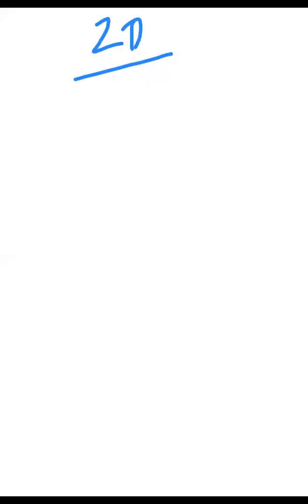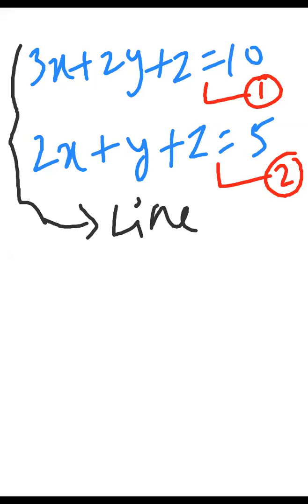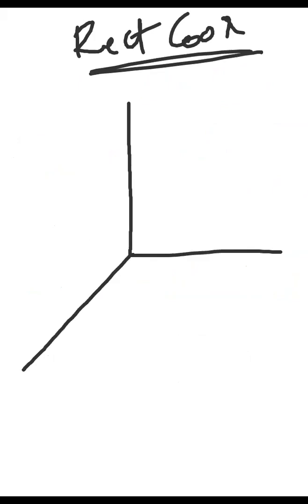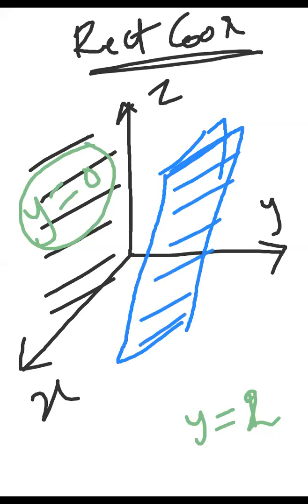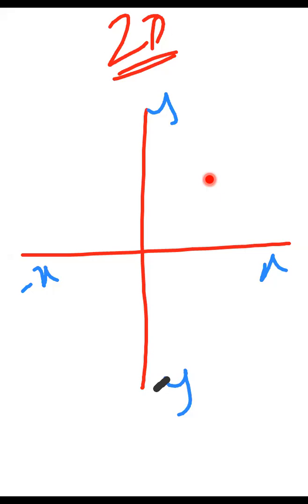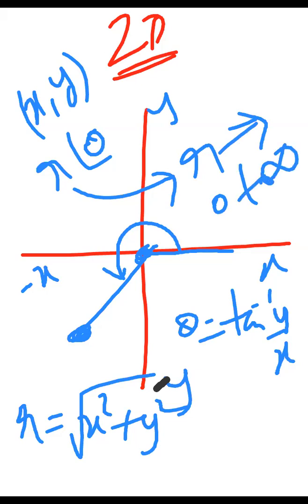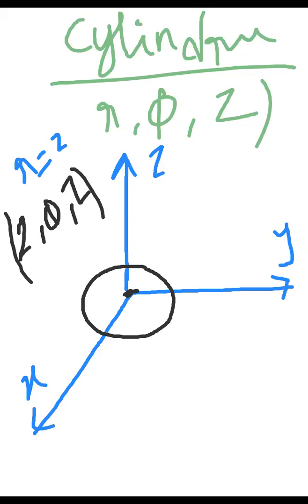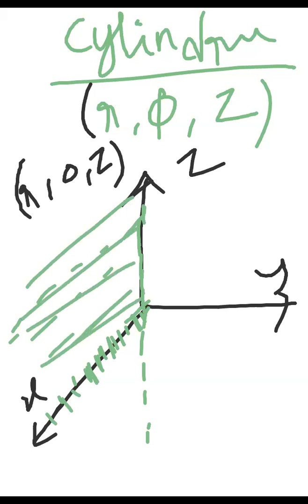4.Set of Equation, Rectangular and Cylindrical Coordinate system